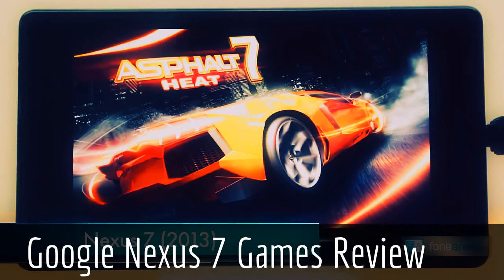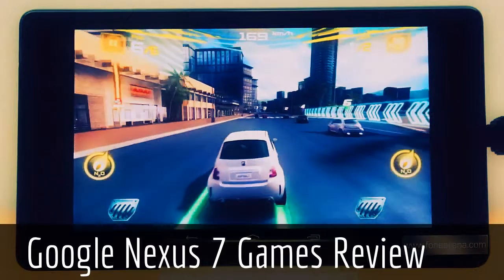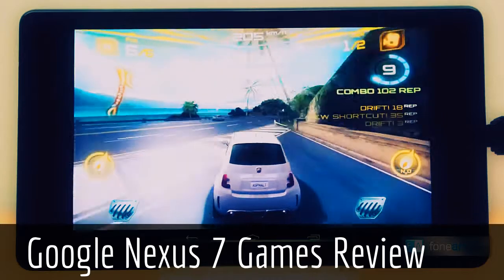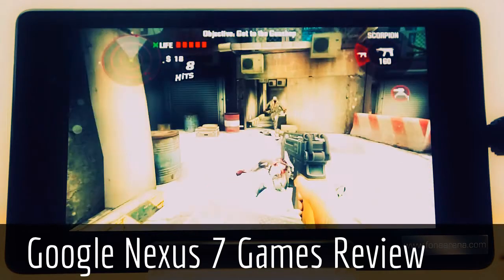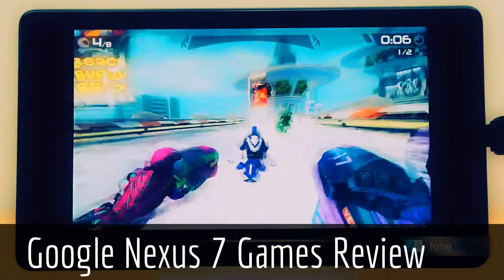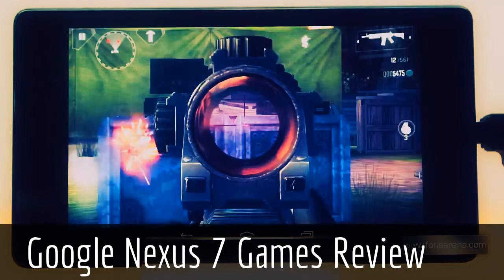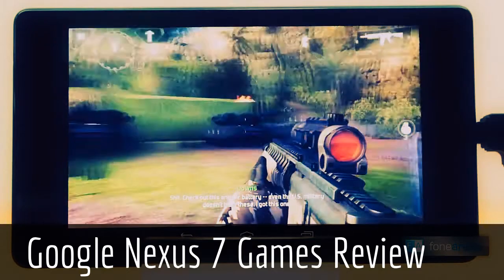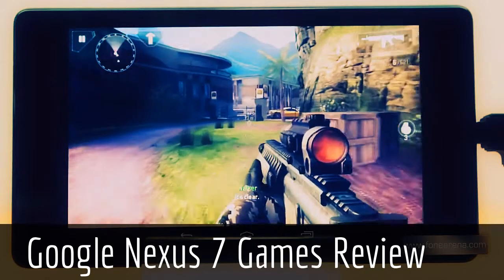Google Nexus 7 Games Review Asphalt 7, Modern Combat 4, and more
Hi, today i'll share about ◄ Google Nexus 7 Games Review Asphalt 7, Modern Combat 4, and more ►.
Are you Mobile Gamers?
Then you need to now hows your favourite games on Google Nexus 7.
Here you may experience how smooth and hi quality graphic you can get.
Starting with Aspalt 7, Riptide GP, Modern Combat and more.

Information :
Video Title : Google Nexus 7 Games Review Asphalt 7, Modern Combat 4, and more